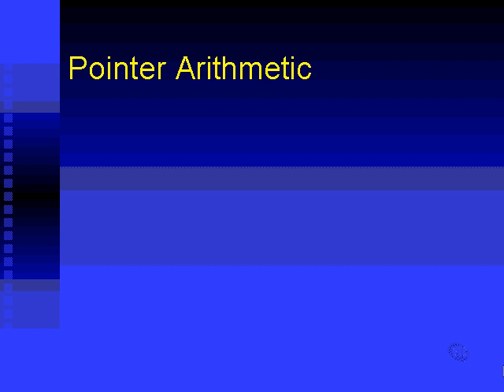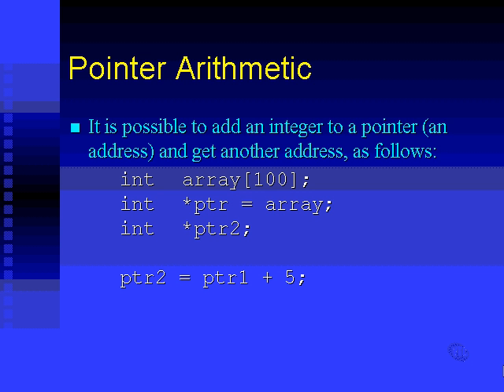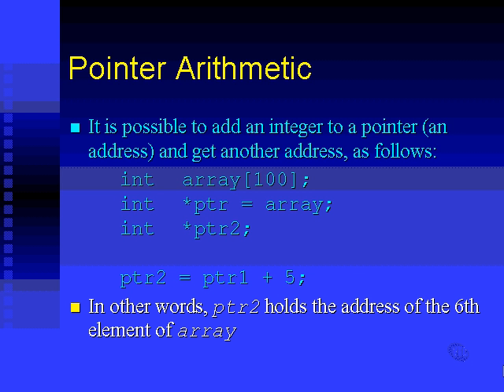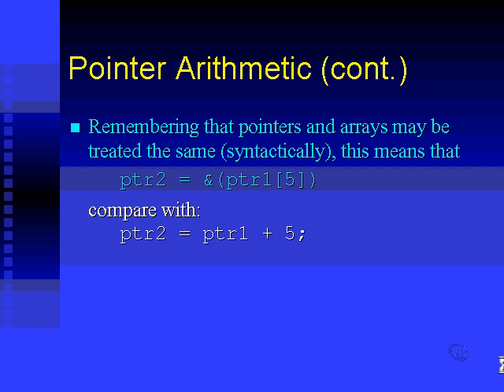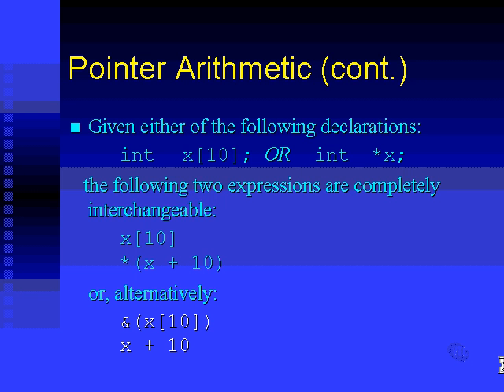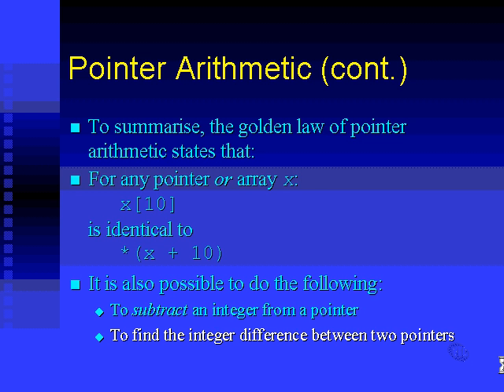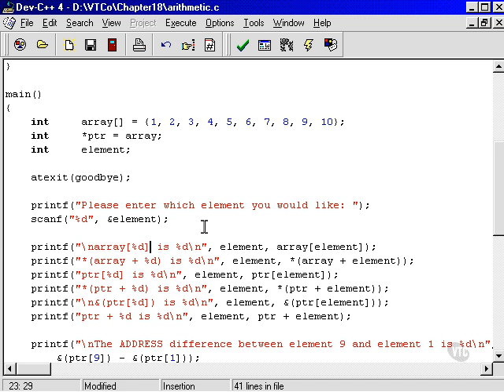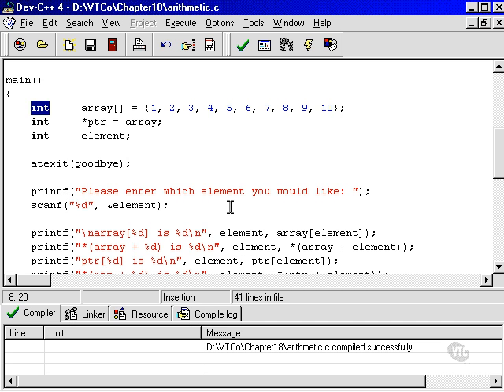C Programming Mark Virtue Chapter 18 #04